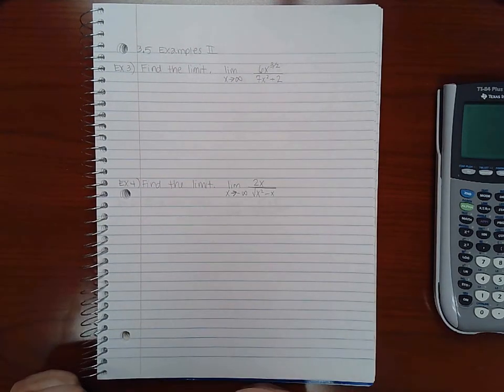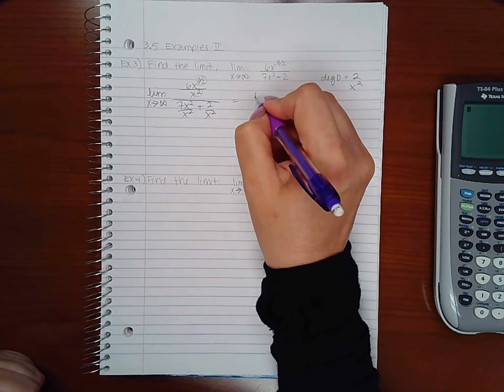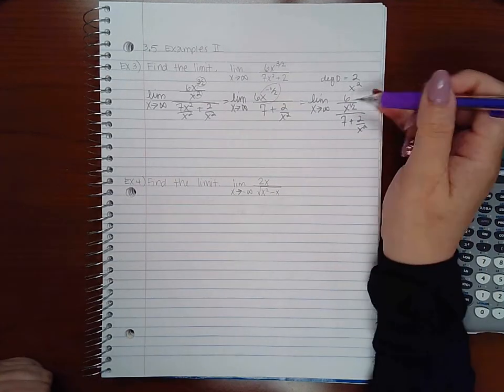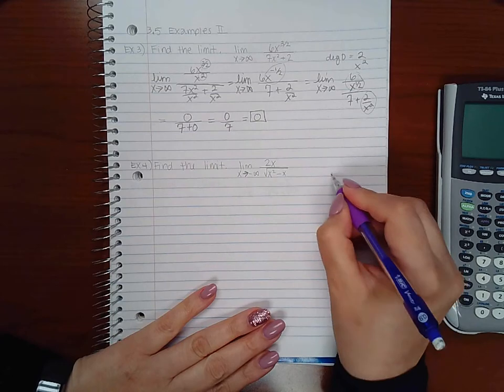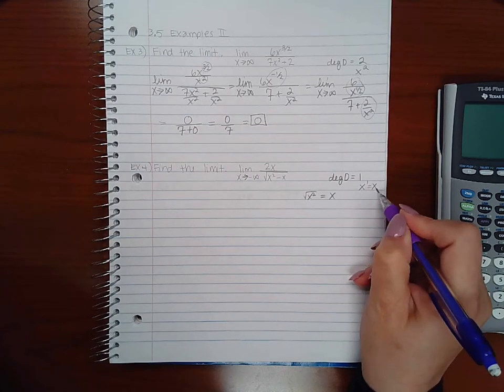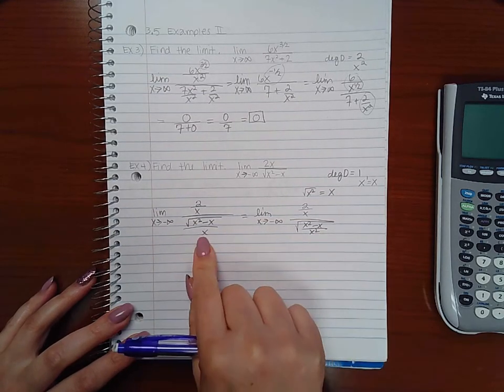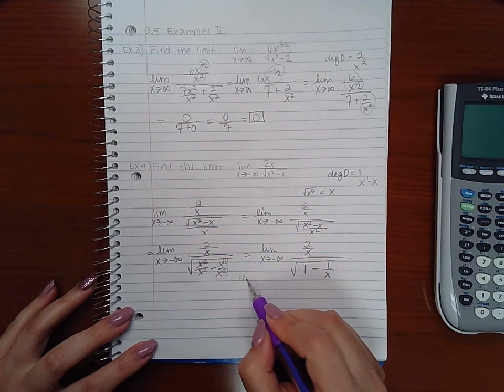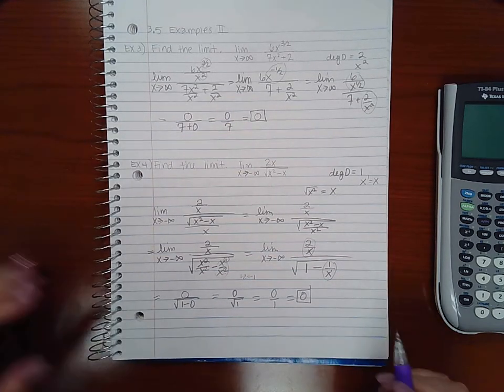4.5 Examples Part 2